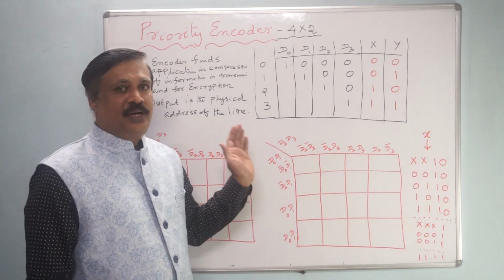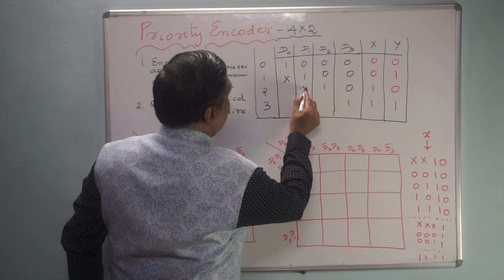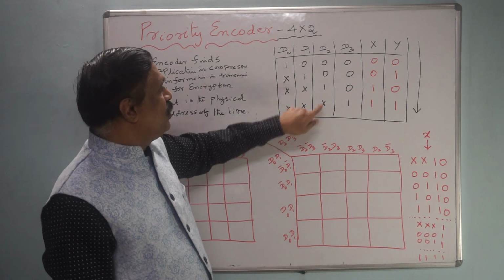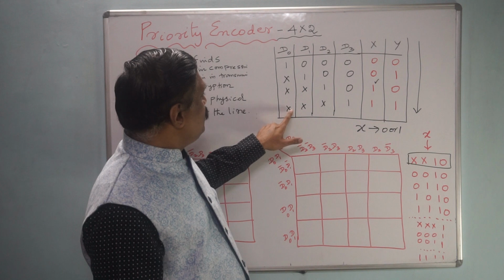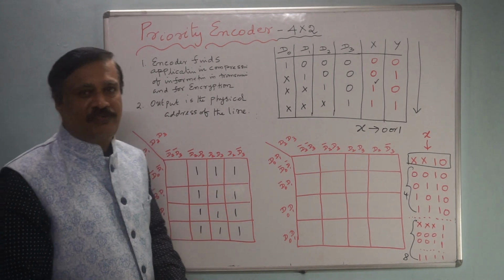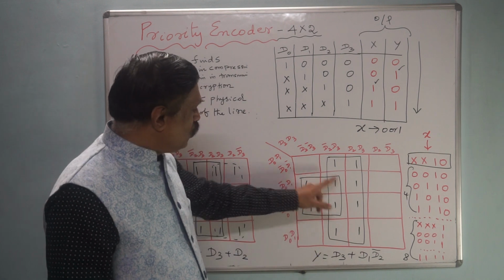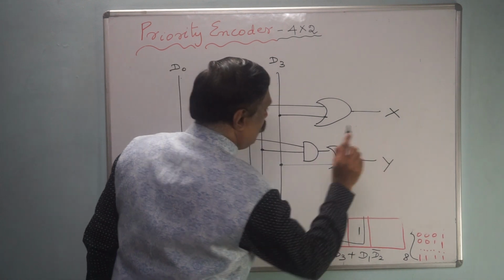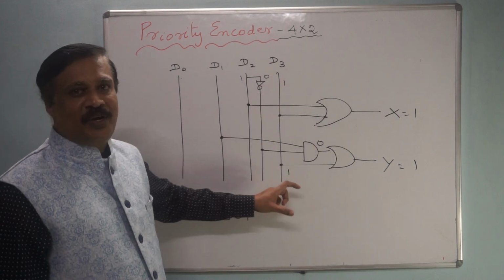Priority Encoder - Design & Proof